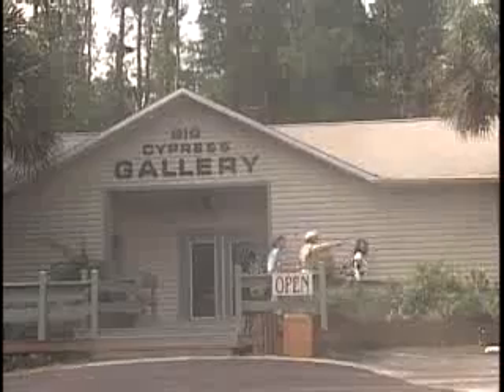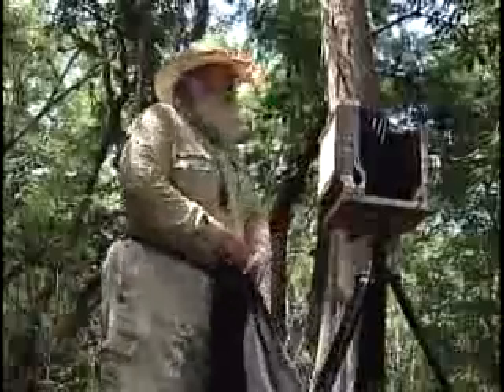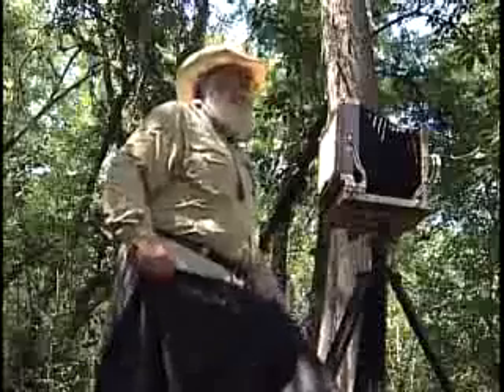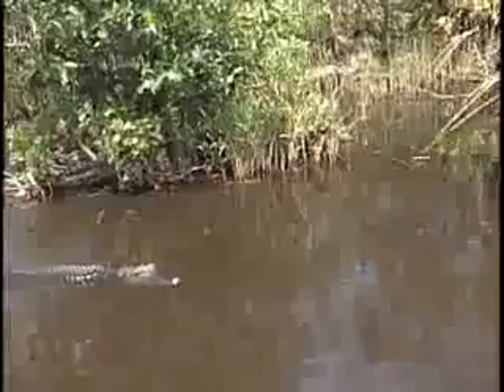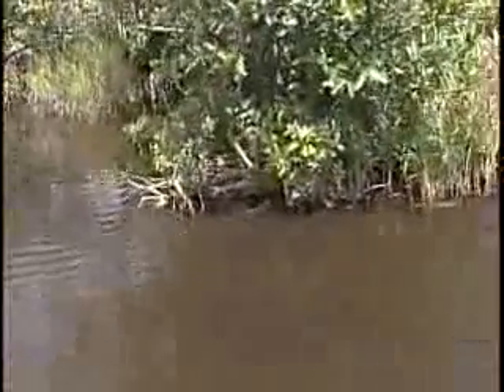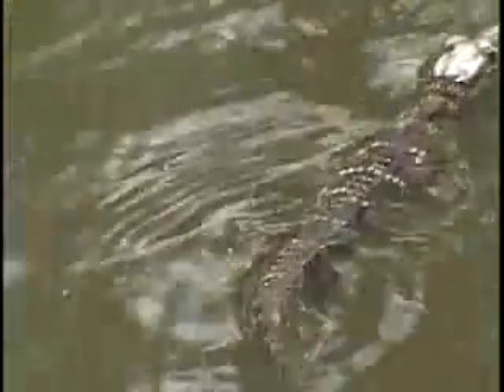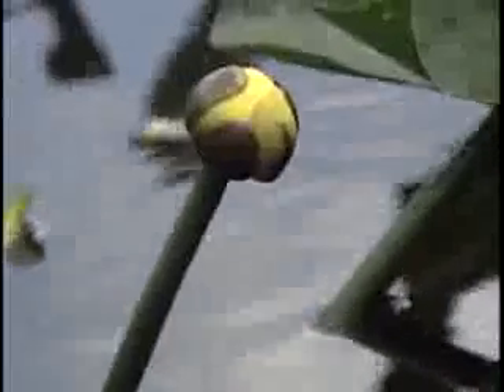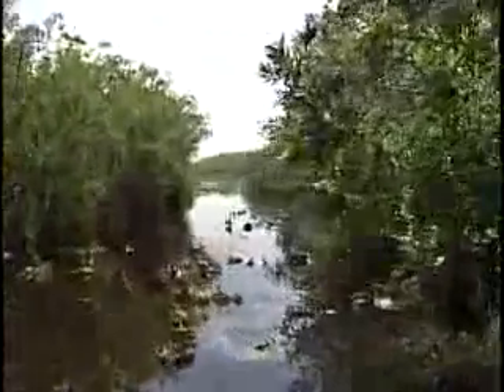Tamiami Trail Video with Clyde Butcher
See why breaching the Tamiami Trail barrier to the Everglades is the number one priority of Everglades National Park, and a goal many others support.

(yt_tt_butcher.flv)